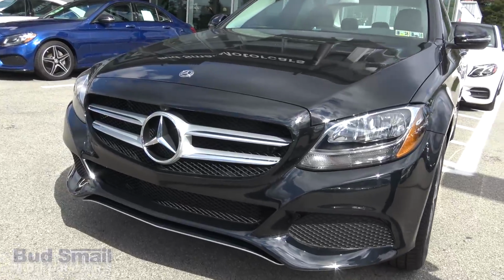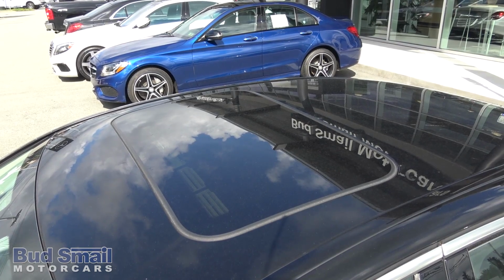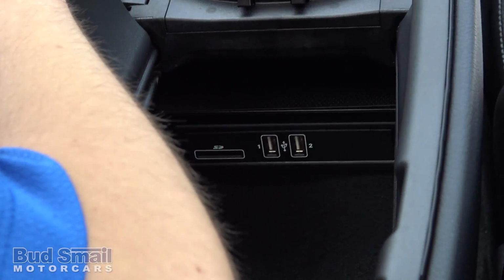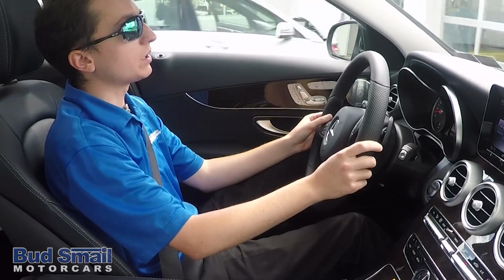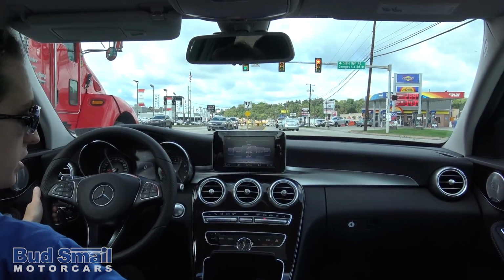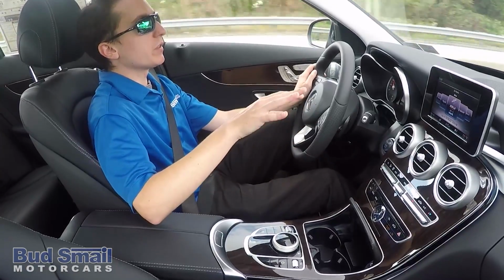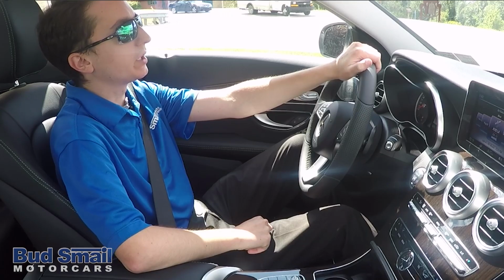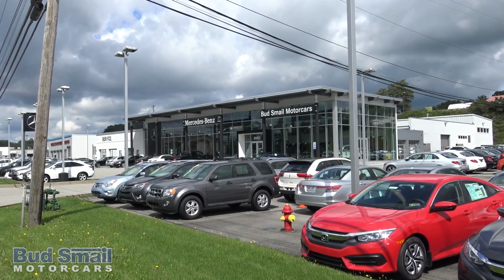2018 Mercedes-Benz C 300 - Review and Test Drive - Smail Ride Along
Take a virtual test drive in this all-new 2018 Mercedes-Benz C 300! While you drive around the streets and back roads of Greensburg, PA, our Smail sales representative will demonstrate some of the amazing features of this extraordinary vehicle.

Detailed Specifications
Convenience Features

Tilt steering wheel Air conditioning Garage door transmitter: Homelink Front beverage holders Speed control Illuminated entry Telescoping steering wheel Rear beverage holders Power windows Passenger door bin Power moonroof 1-touch down Driver vanity mirror Auto-dimming rearview mirror Auto tilt-away steering wheel Rear door bins Front dual zone A/C Steering wheel memory Memory seat Head restraints memory Automatic temperature control Remote keyless entry Overhead console Passenger vanity mirror Driver door bin Emergency communication system 1-touch up
Entertainment Features

Primary LCD size: 7.0" Premium audio system: COMAND Radio data system Wireless phone connectivity: Bluetooth Weather band radio MP3 decoder AM/FM radio 1st row LCD monitors: 2 Speakers: 5 Steering wheel mounted audio controls CD player
Seats and Trim

Genuine wood door panel insert Power passenger seat Front center armrest Genuine wood console insert Max seating capacity: 5 Rear seats: bench Front seats: bucket Genuine wood dashboard insert Power driver seat Power 4-way driver lumbar support Rear seat center armrest Split folding rear seat Power 4-way passenger lumbar support
Warranty

Basic warranty: 48 months/50,000miles Roadside assistance coverage: 48 months/50,000miles Powertrain warranty: 48 months/50,000miles Corrosion perforation warranty: 48 months/50,000miles
Specs and Dimensions

Compression ratio: 9.80 to 1 Engine horsepower: 241hp @ 5,550RPM Front headroom: 1,039mm (40.9") Rear legroom: 894mm (35.2") Turning radius: 5.6m (18.4') Exterior height: 1,443mm (56.8") Front shoulder room: 1,405mm (55.3") Wheelbase: 2,840mm (111.8") Exterior body width: 1,811mm (71.3") Engine bore x stroke: 83.1mm x 91.9mm (3.27" x 3.62") Rear headroom: 942mm (37.1") Front legroom: 1,059mm (41.7") Interior maximum cargo volume: 357 L (13 cu.ft.) Exterior length: 4,686mm (184.5") Engine displacement: 2.0 L Engine torque: 273 lb.-ft. @ 1,300RPM Rear shoulder room: 1,397mm (55.0") Interior cargo volume: 357 L (13 cu.ft.)
Body Exterior

Tailpipe finisher: chrome Door mirrors: body-color Bodyside moldings Auto-dimming door mirrors Rear cargo: trunk Turn signal indicator mirrors Power door mirrors Bumpers: body-color Heated door mirrors
Powertrain

Fuel economy city: 23mpg Mode select transmission Horsepower: 241hp @ 5,550RPM Fuel economy highway: 32mpg Transmission: 9 speed automatic Variable valve control Engine liters: 2.0 Manual-shift auto: TouchShift Fuel tank capacity: 17.4gal. Fuel economy combined: 26mpg Cylinder configuration: I-4 Recommended fuel: Premium Unleaded Engine location: front Torque: 273 lb.-ft. @ 1,300RPM Variable intake manifold Number of valves: 16 Drive type: 4MATIC Limited slip differential Compressor: intercooled turbo

Traction control Brake assist Knee airbag Electronic stability Occupant sensing airbag Dual front impact airbags ABS brakes Security system Dual front side impact airbags Anti-whiplash front head restraints 4 wheel disc brakes Panic alarm Childseat sensing airbag Overhead airbag Rear side impact airbag Ignition disable
Suspension/Handling

Front tires: 225/50HR17.0 Rear tires: 225/50HR17.0 Wheel size: 17" Speed-sensing steering Four wheel independent suspension Rear anti-roll bar Front anti-roll bar Power steering Alloy wheels
Lighting, Visibility and Instrumentation

Forward collision: mitigation Tachometer Fully automatic headlights Rear fog lights Trip computer Delay-off headlights Display: analog Variably intermittent wipers Rear window defroster Low tire pressure warning Outside temperature display Exterior parking camera rear Rain sensing wipers Front reading lights Compass Rear reading lights